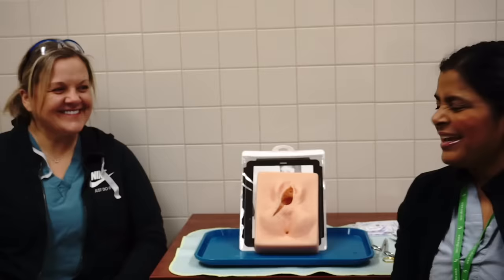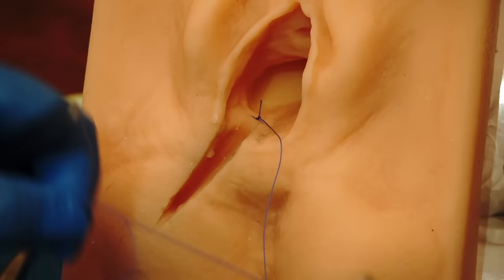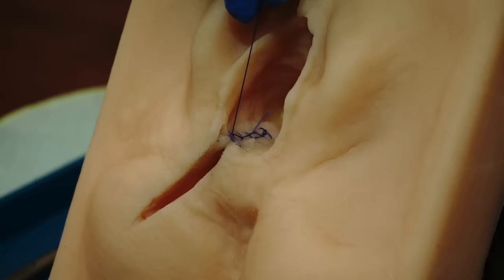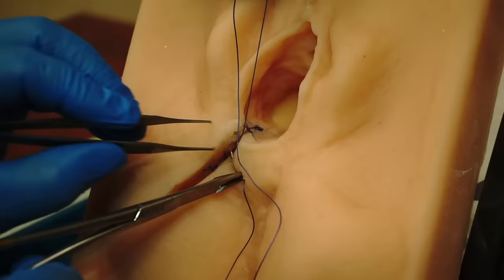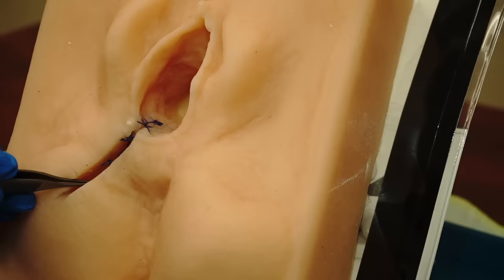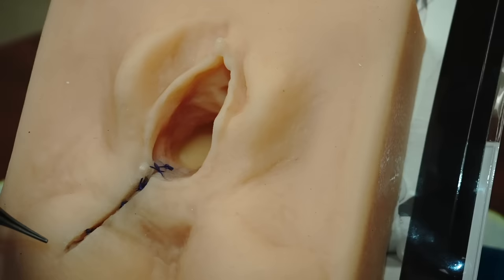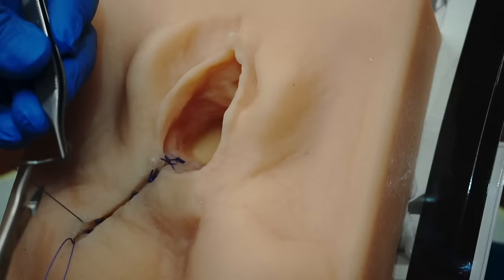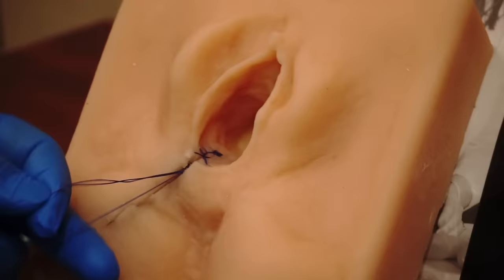Episiotomy Repair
Dr. Rashmi Bhargava, an obstetrician, shows an approach to episiotomy repair.